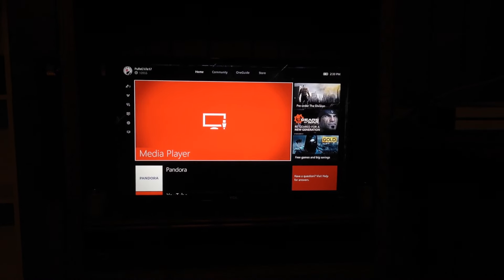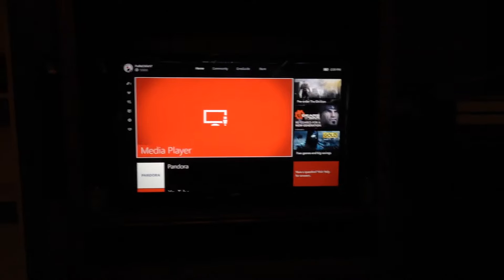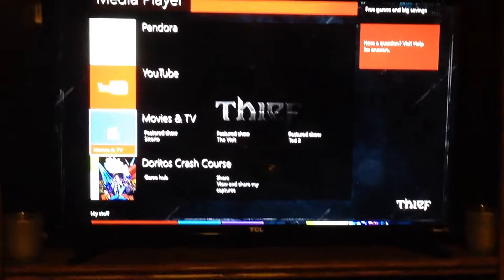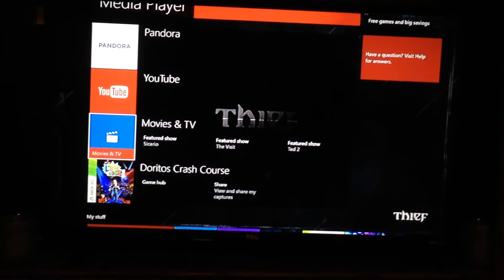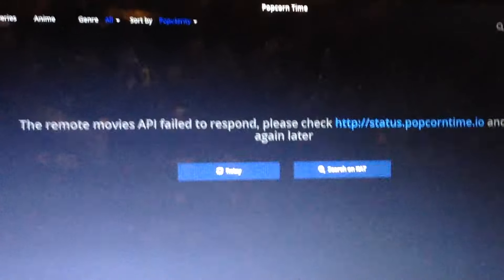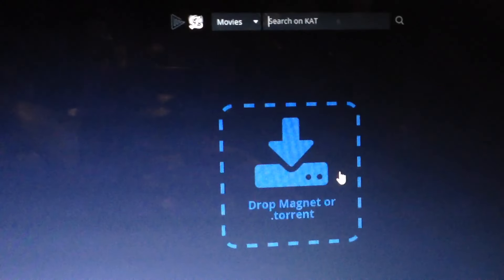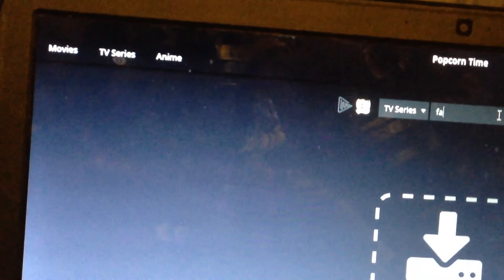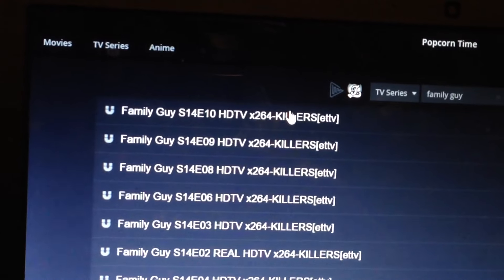How to stream popcorn time to Xbox one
I am using the old popcorn time version because I cannot find a method on how to do this tutorial with the latest version so in the mean time here you go enjoy